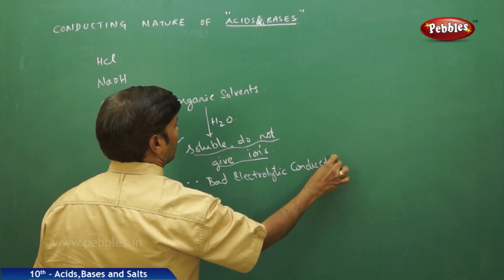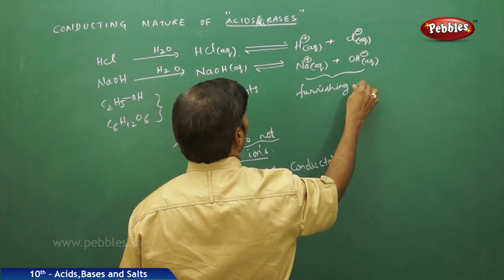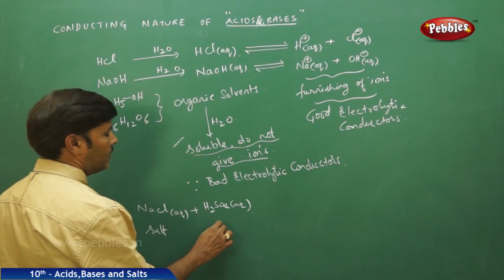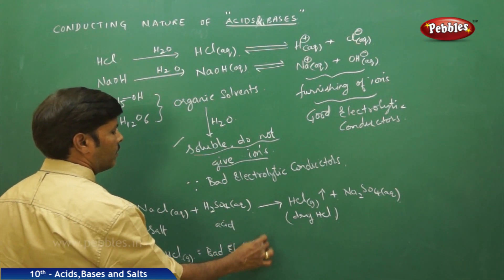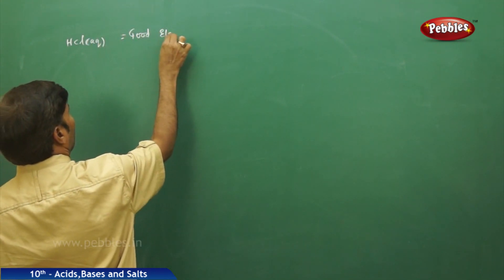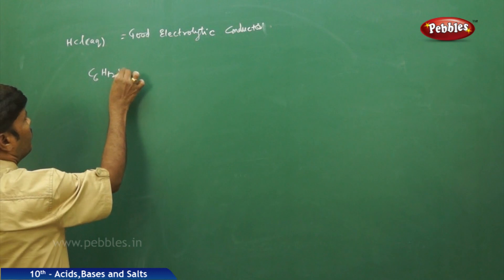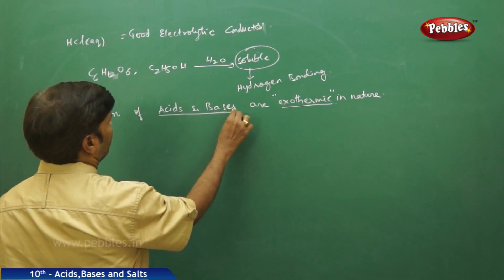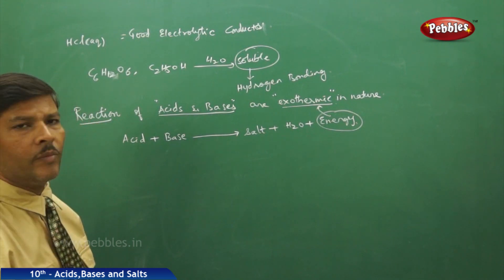Conducting Nature of Acids & Bases : Acids Bases and Salts | Chemistry | Science | Class 10